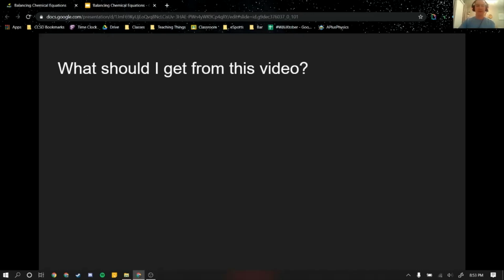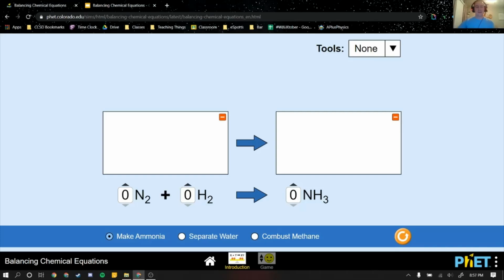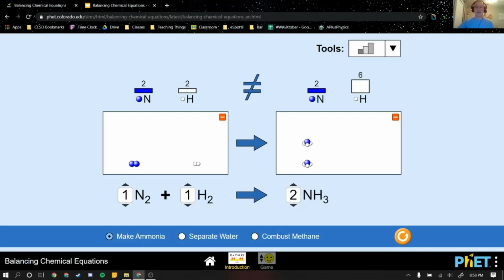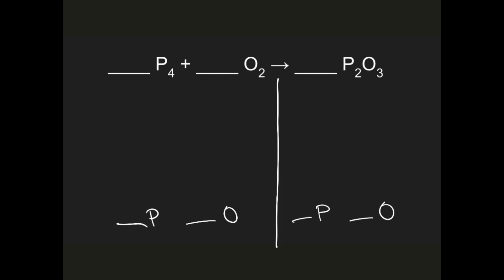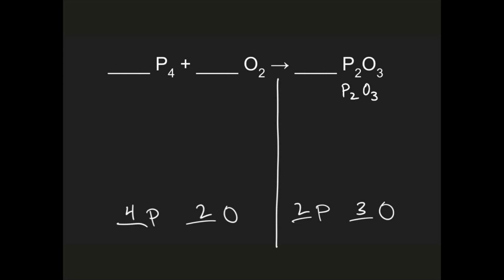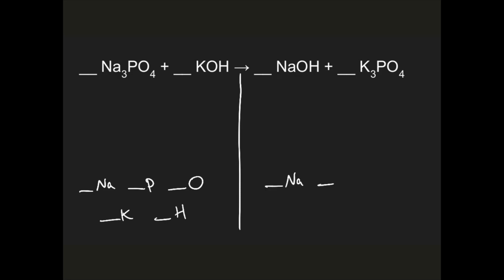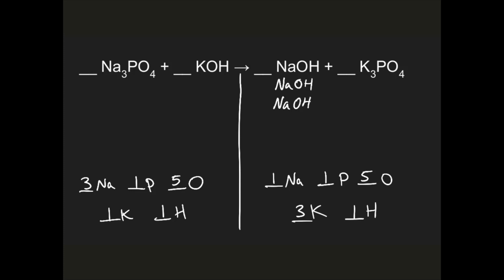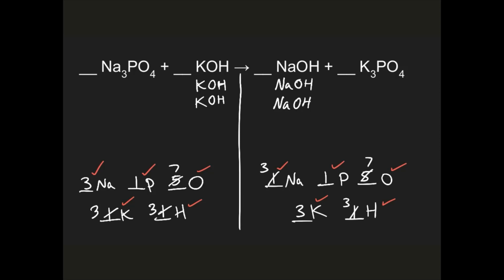Balancing Chemical Equations